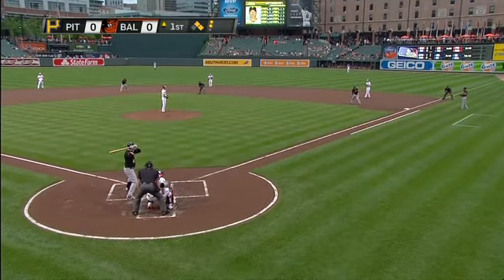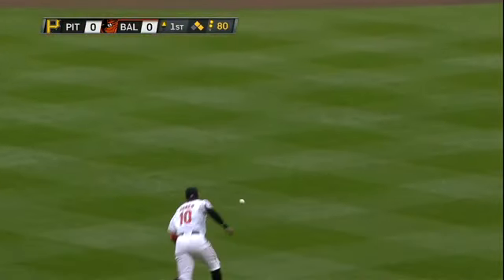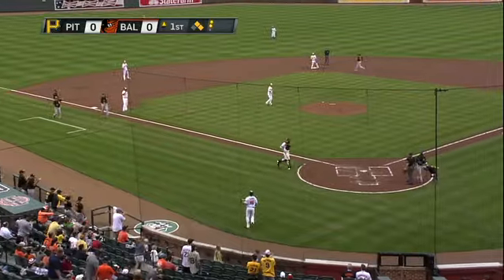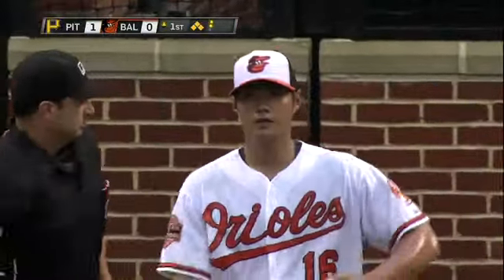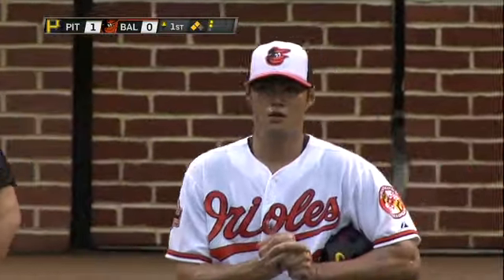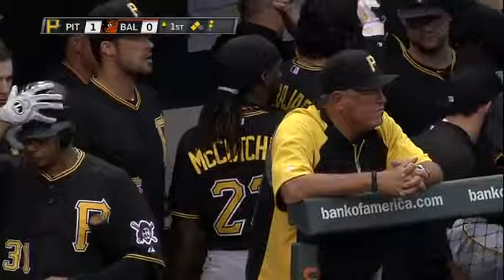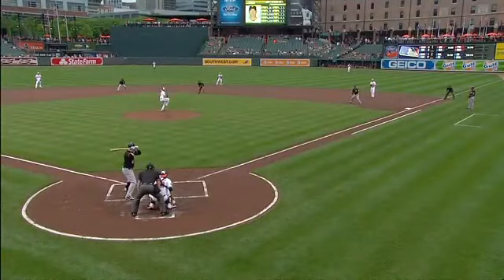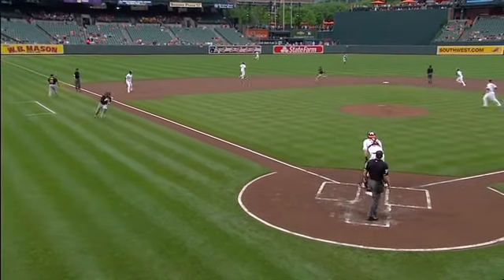2012/06/12 Hague's RBI single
PIT@BAL: Hague knocks in McCutchen with a single